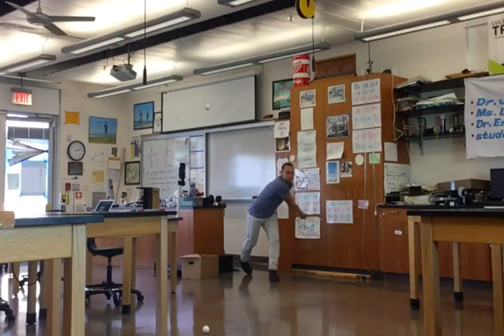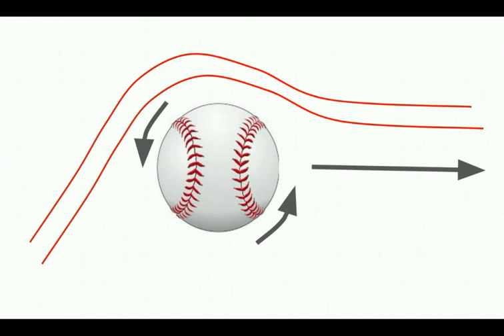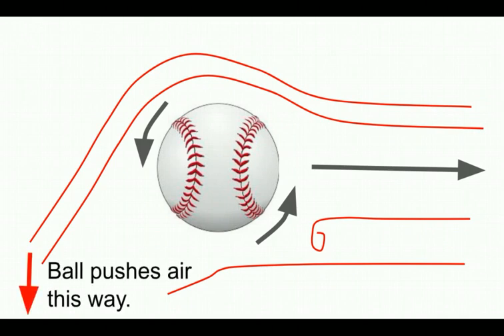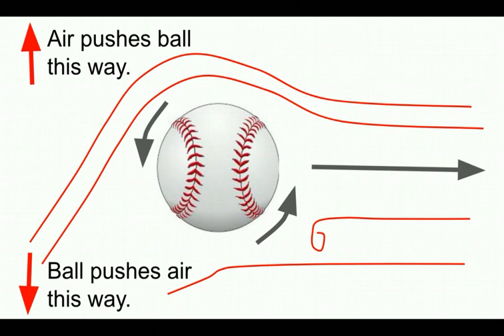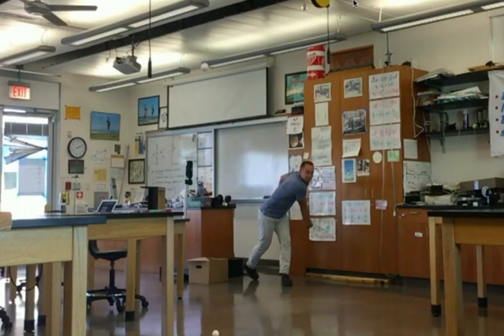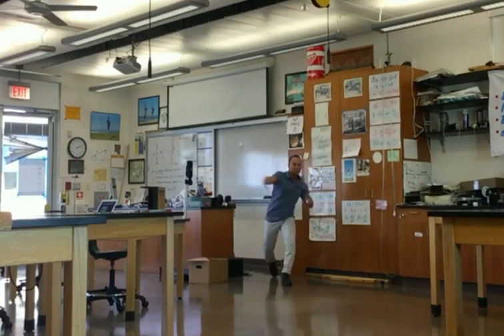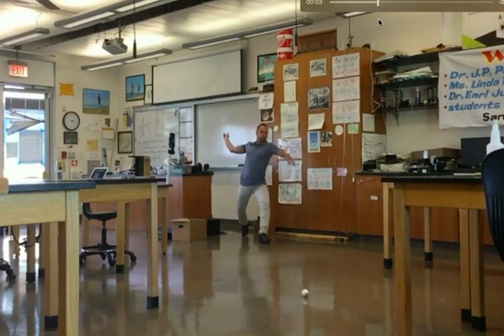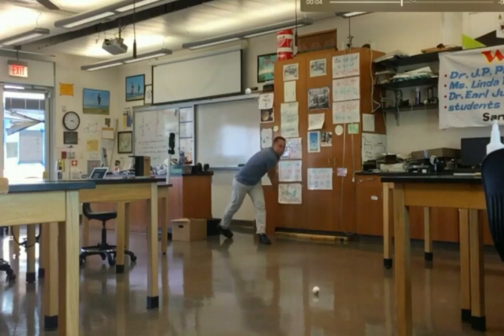Why Do Curveballs Curve? Baseball Physics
This video builds a conceptual understanding of why spinning balls curve as they travel through the air.  The spinning causes a difference in how air passes by the two sides of the ball.  Ultimately, the spinning ball pushes air toward the side on which air has a more difficult time getting around the ball. So, the air pushes the ball in the opposite direction; balls curve toward the side on which the air has an easier time getting by the ball. In this physics demonstration video, both curveballs and screwballs are shown.  The effect. often called the Magnus effect, can be important in baseball, soccer, volleyball, and orher sports.